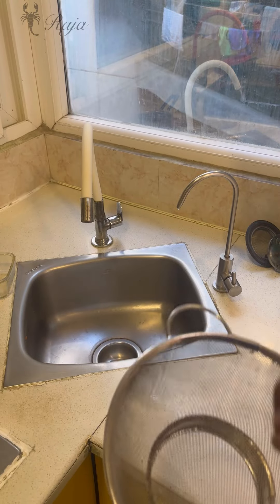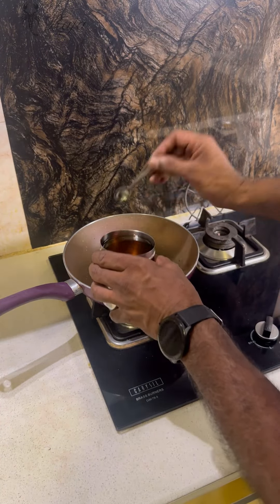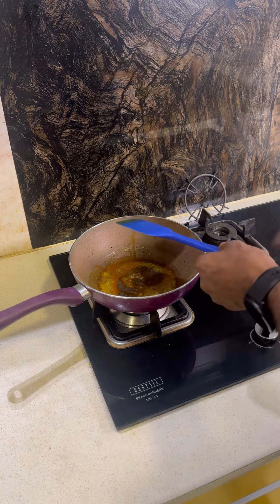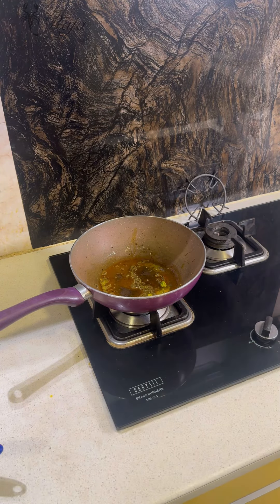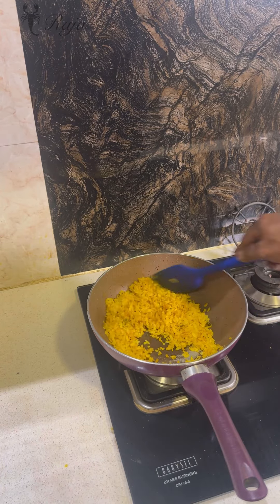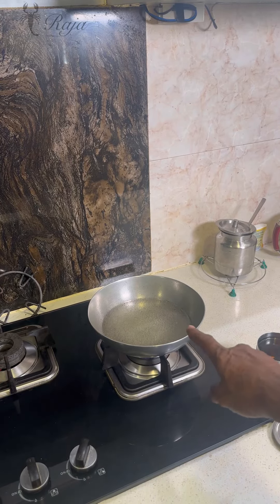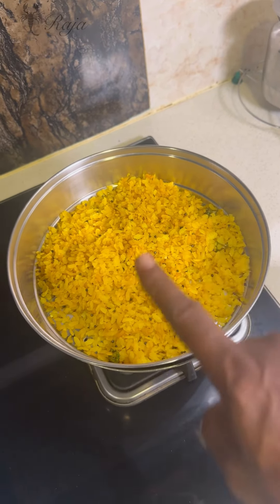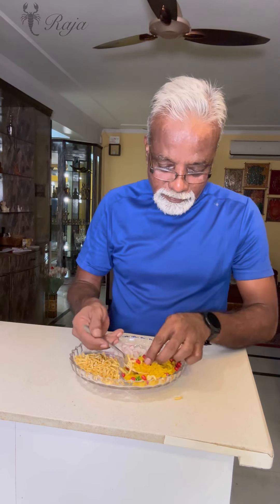Make Simple Poha at Home